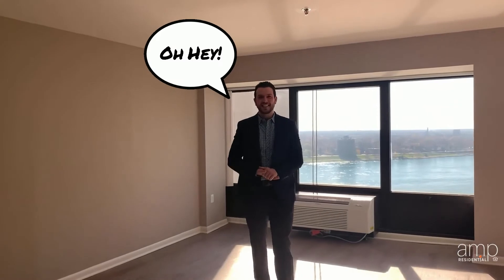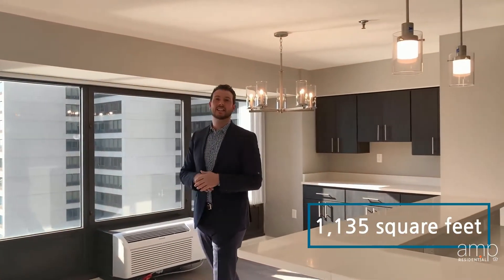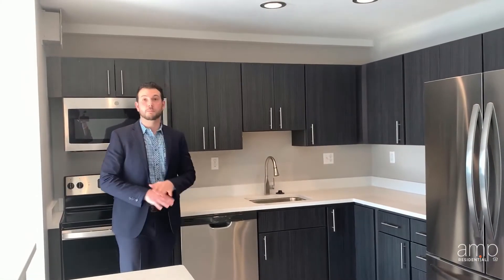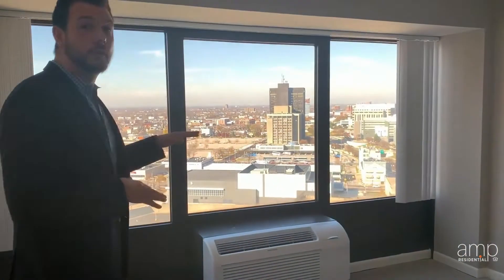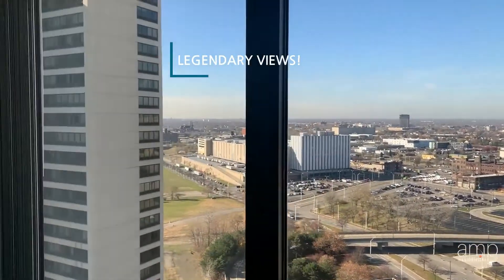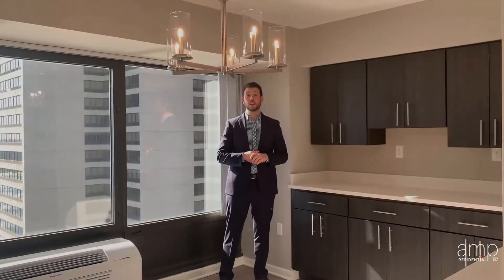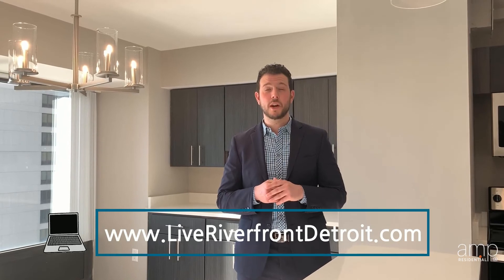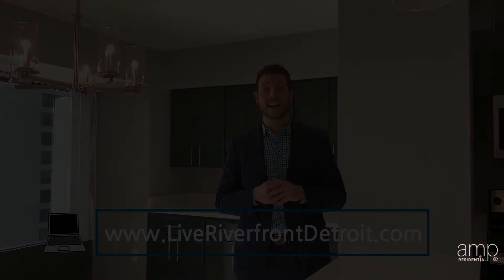The Broadway Premiere - Riverfront Towers Apartments - Detroit, MI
Take a tour of The Broadway Premiere with Matthew Houle. You will love this spacious 2 bedroom, 2 bathroom apartment with brand new custom finishes! These beautiful apartments in Downtown Detroit, MI provide the convenience of downtown living and world class amenities.